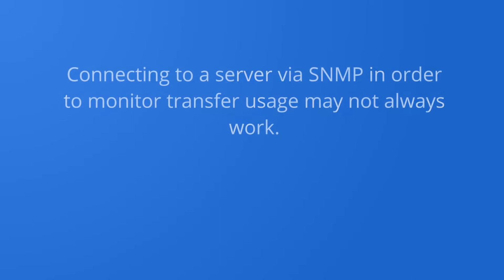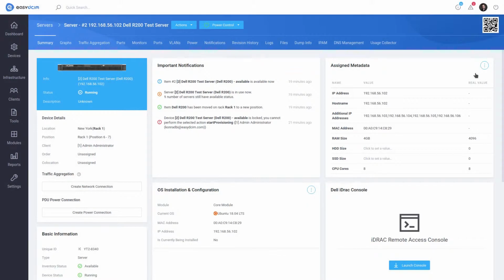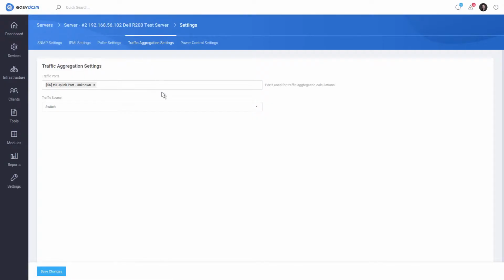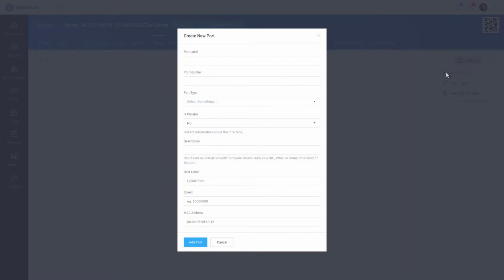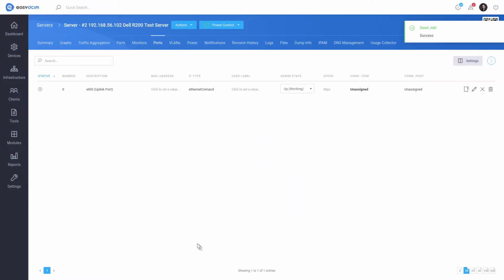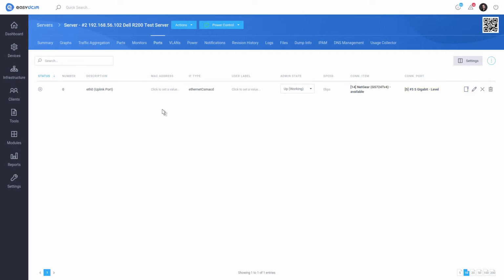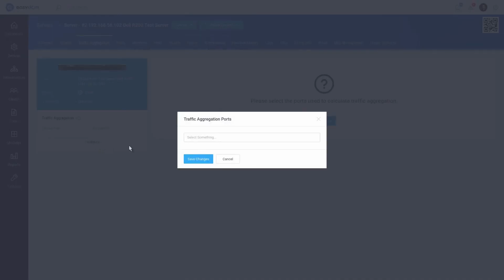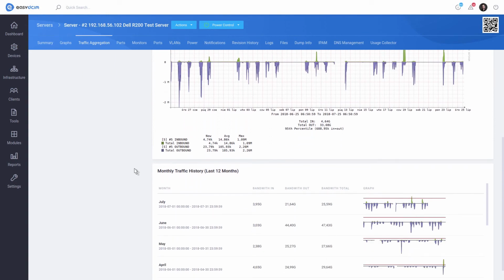EasyDCIM Video Guide: Servers - Connecting Server To Switch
The following video explains how to establish a connection between a server and a switch in EasyDCIM

You will learn how to configure a new server port and connect it to the appropriate switch in order to monitor traffic and transfer usage.